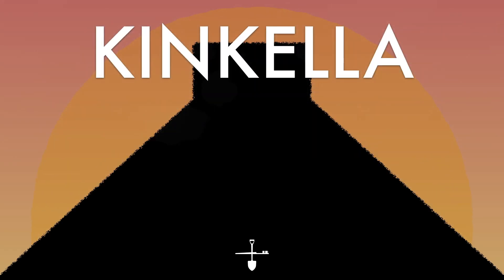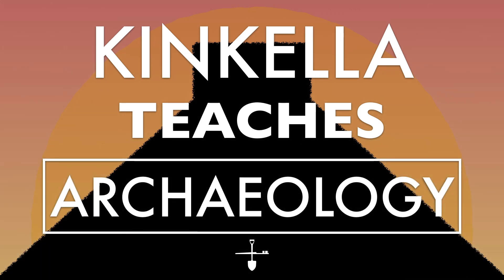The Crisis in Curation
The crisis in curation.  We in archaeology have a real problem with artifacts - we sometimes find too many!  The solution is to only keep a percentage (a sample) of the bulk artifacts that are of limited use.  Long-term storage of artifacts is difficult and can be expensive, so dig judiciously and sample wisely!